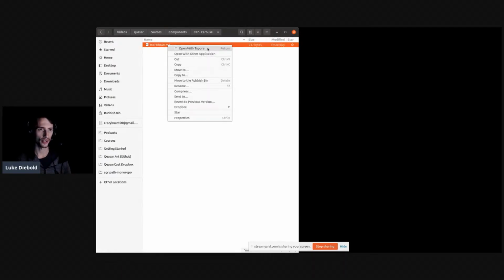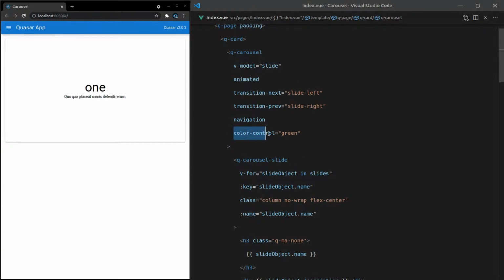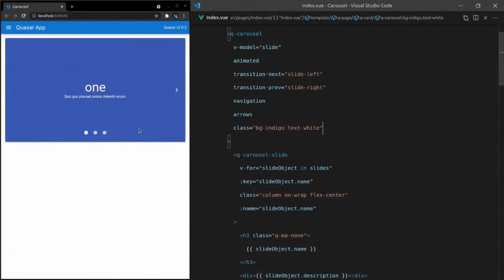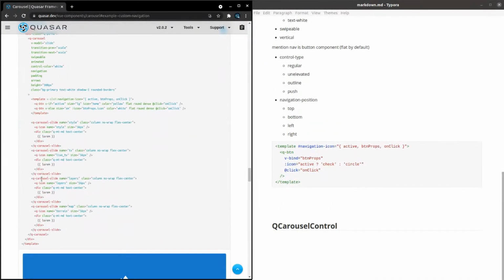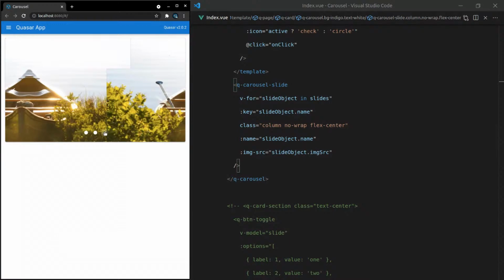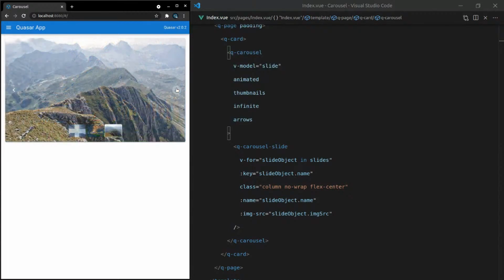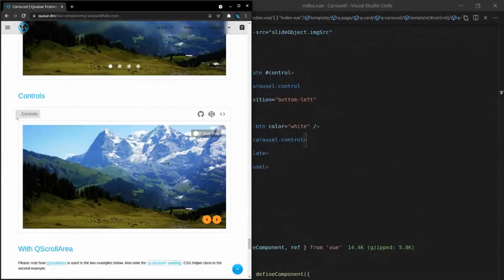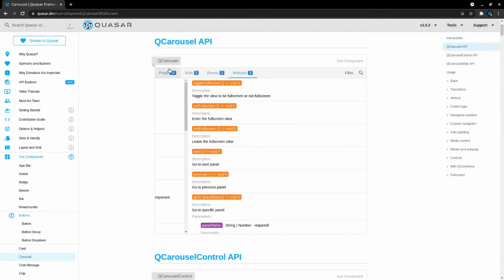Working On "QCarousel" Video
Want to see my proces for creating Quasar videos? I'm doing it anyway, so might as well stream it for those interested!!!